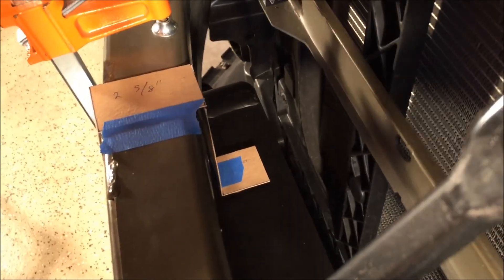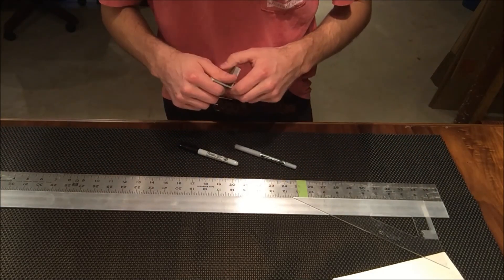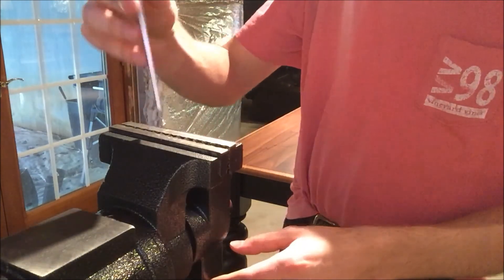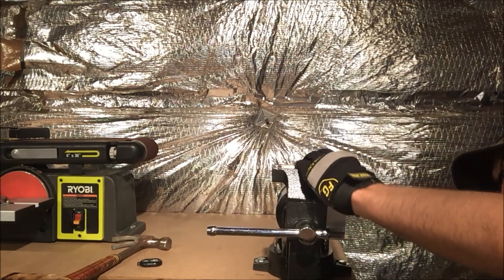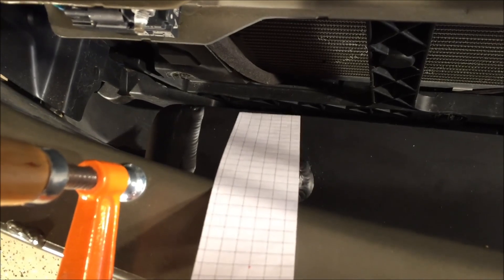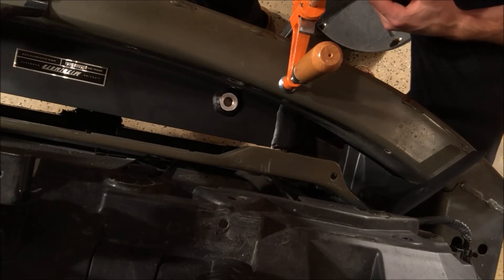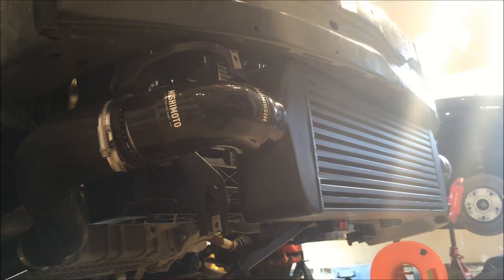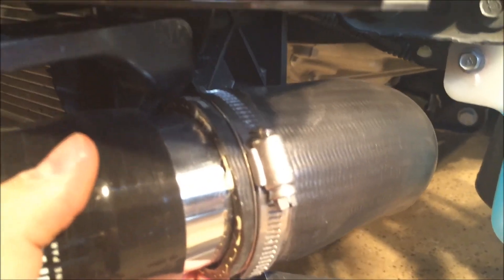Part 3: Mishimoto J Line FMIC Install 2014 Fiesta ST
Hello,

If you felt that, "Hey, I would not drink 1 beer this month in exchange for having this video." Feel free to shoot me that dollar, $4, or X dollars to my PayPal email golfguy11800 (at) gmail (dot) com

For the price of one beer, I'll walk you through the entire install.

All the money I use from this video is going to my engineering degree to pay for books. I hope you all found great use of the video and information. I believe that information like this should be available for anyone, but I'd like to leave the door open for a tip if you found it extra useful. I know there were times when I've watch videos and said "damn, wish I could send this guy $5 for all the help." But I won't be offended if you don't send anything. We're all friends here :)

Cheers friends, and if you're not oversteering in your Fiesta ST then you are not driving fast enough :D